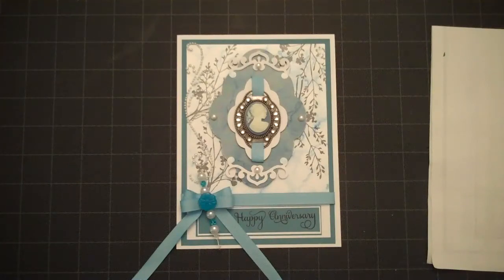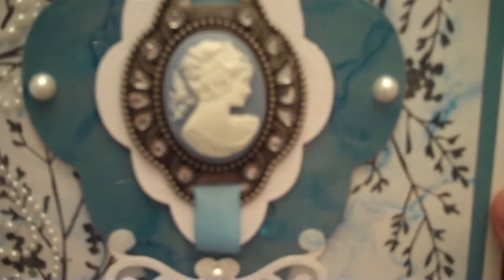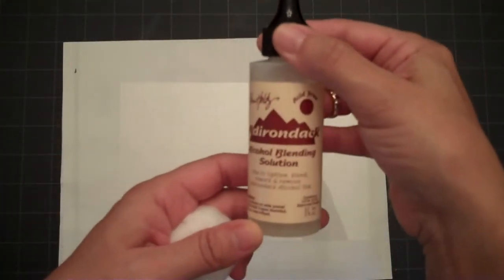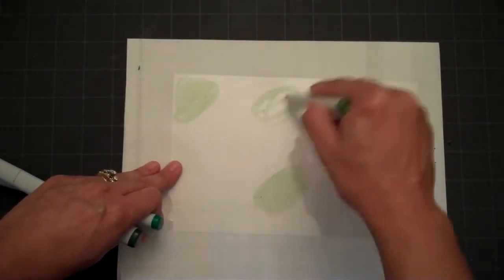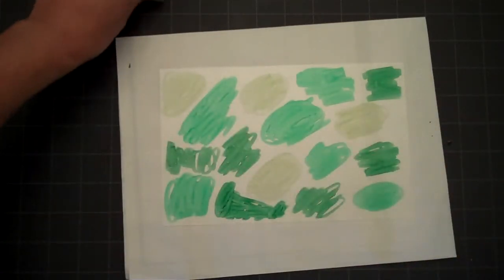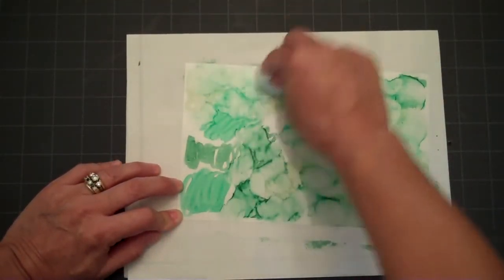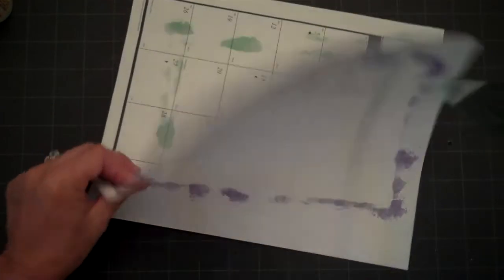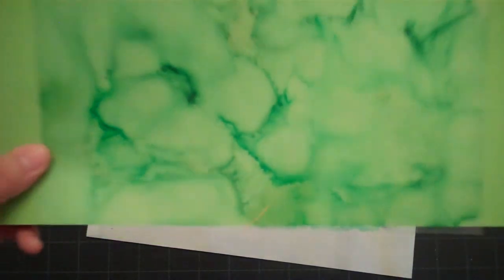Marbling Technique With Acetate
for more projects and ideas.